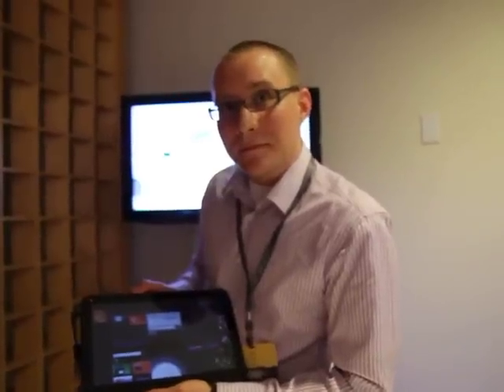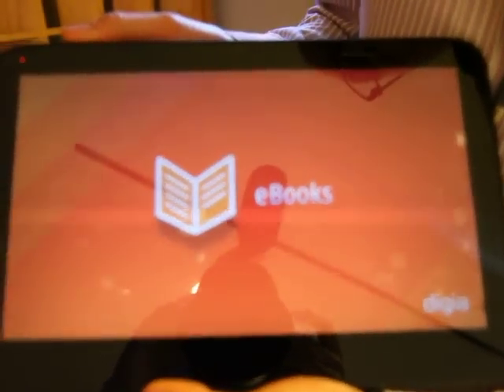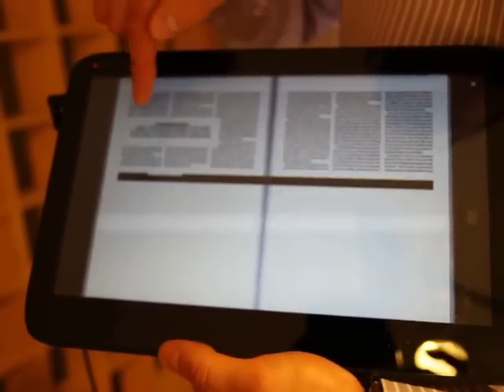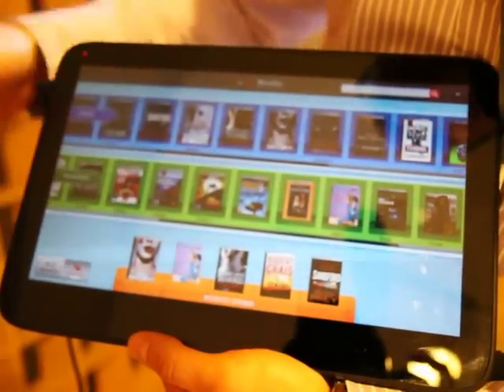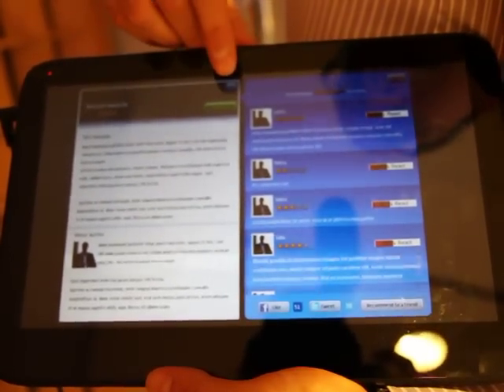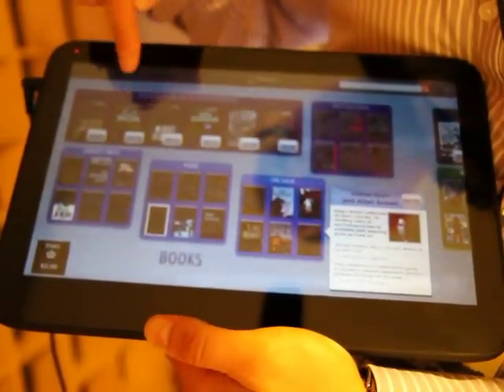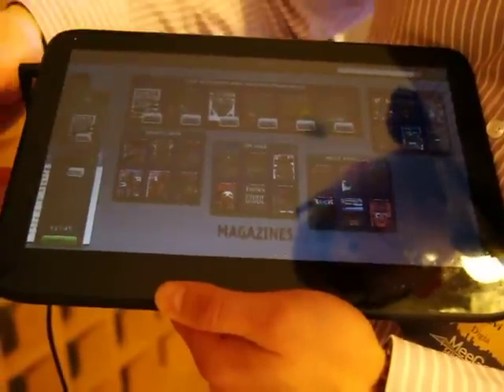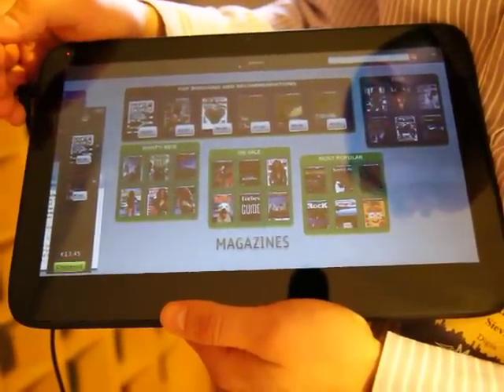Digia Show off their eBook Reader App at MeeGo Conference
Digia show off their eBook Demo application. You can brose books and magazines within different categories. Looks good me thinks :-)

You also have the opportunity to like books that your friends are able to pick up on.